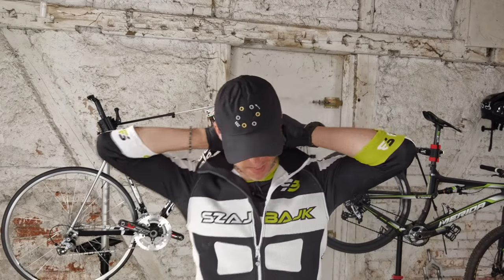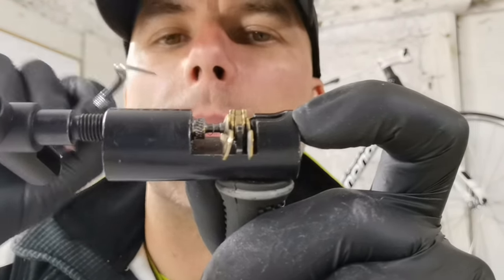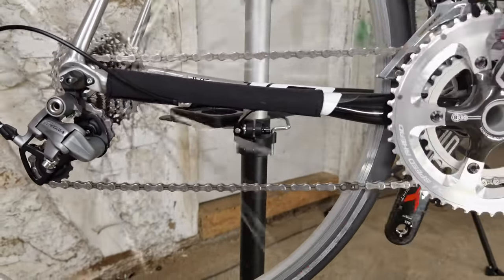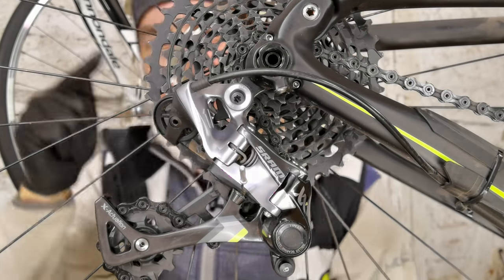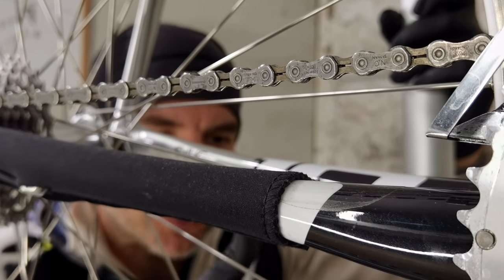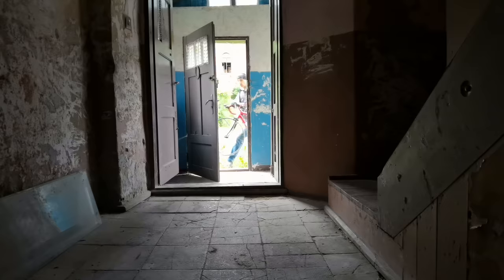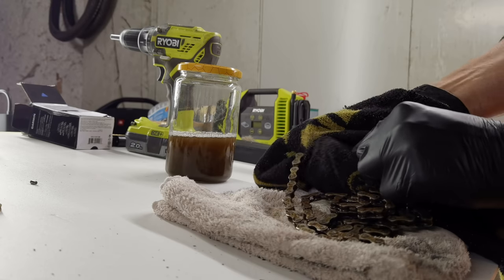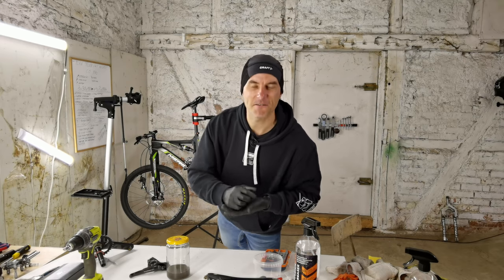7 mistakes with chain maintenance.